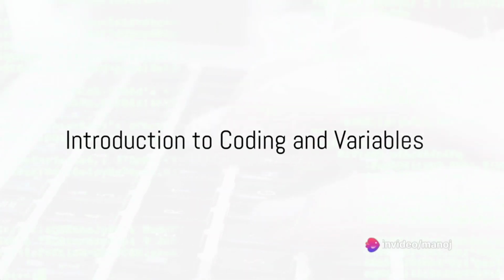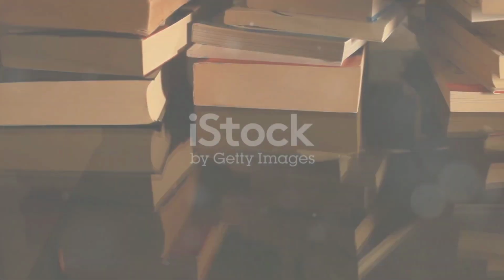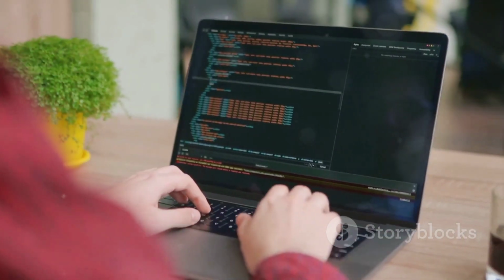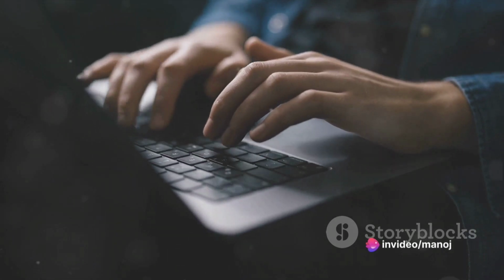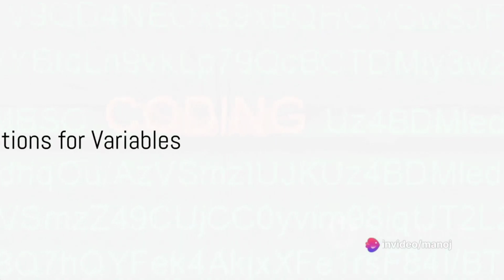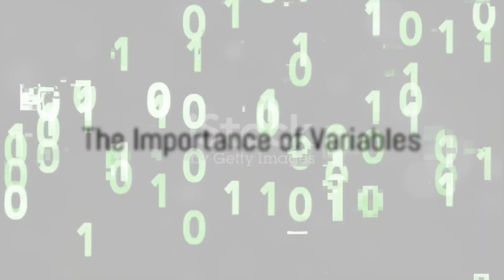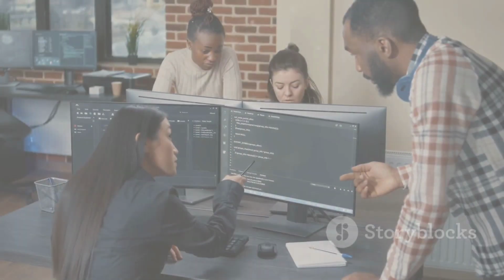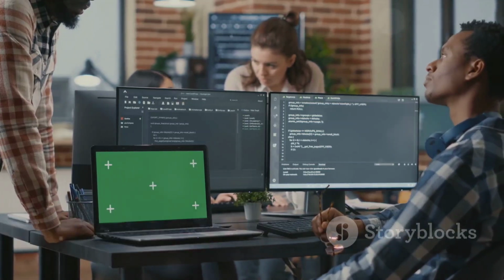What is PROGRAMMING? Crack the Code: A Wild Ride Through the Programming Jungle!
Hello Namaste everyone 😍🙏

In this succinct 3-minute video, we delve into the world of programming, breaking down its core concepts and terminology for beginners. From understanding what programming is to exploring common terms such as variables, loops, and functions, this video serves as a gentle introduction to the fundamental aspects of coding. Whether you're a complete novice or simply looking to refresh your knowledge, join us on this journey to demystify the language of programming.

AI Voiceover : Special thanks to our AI voiceover "Invideo.ai" for bringing this video to life! Your clear and engaging narration has truly enhanced the viewing experience, making complex concepts easy to understand for our audience. We're grateful for the seamless integration of technology into our creative process, ensuring that our content is both professional and accessible. Cheers to the power of innovation!"